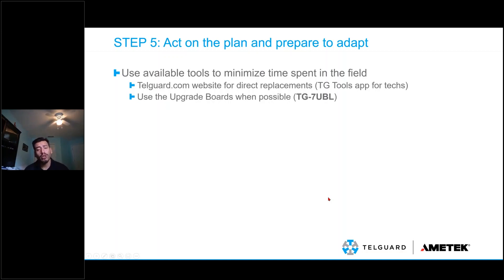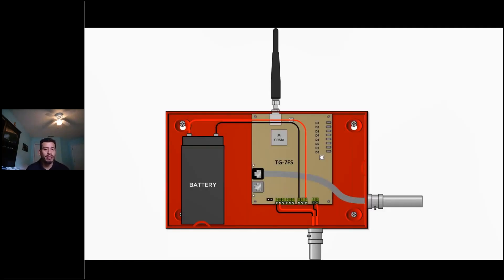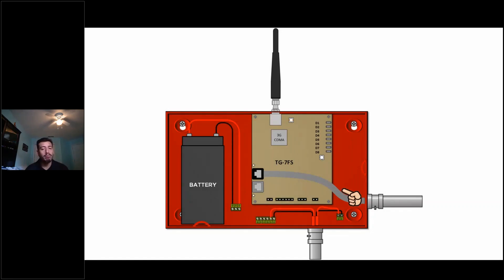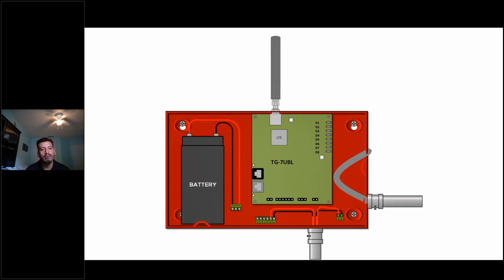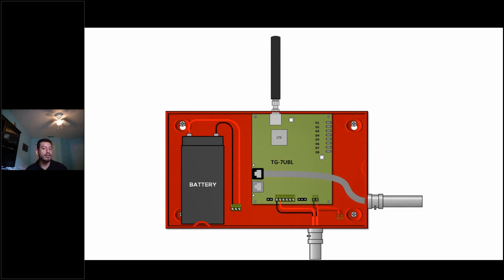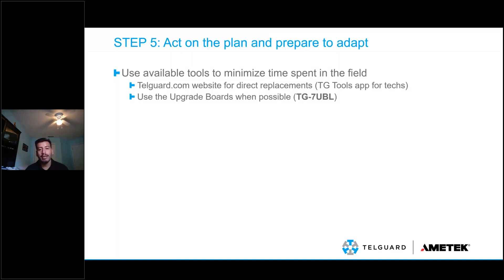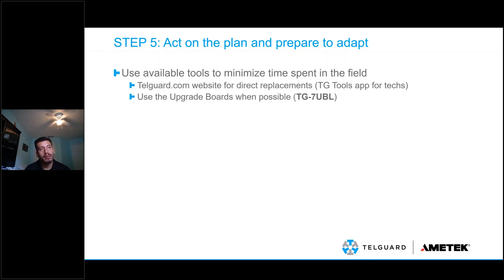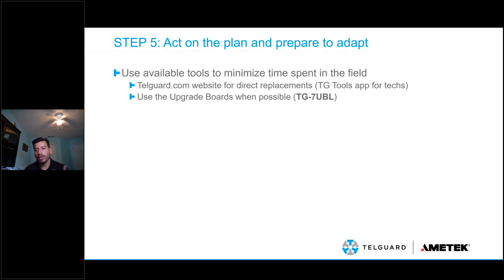How to Install the TG-7UBL LTE Upgrade Board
Check out our video of how to install the TG-7UBL LTE upgrade board for TG-7 Series communicators. In a matter of minutes, you can simply replace the 3G or CDMA circuit board with a new LTE Upgrade Board without disturbing the site’s UL certifications or removing the enclosure.